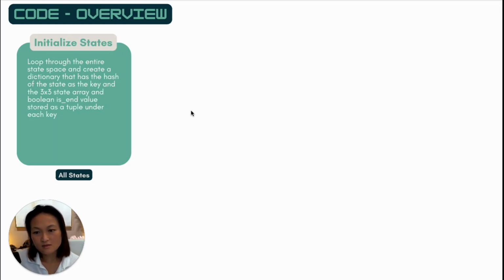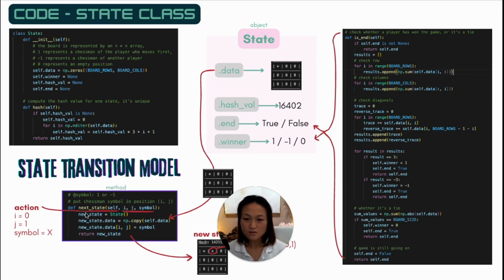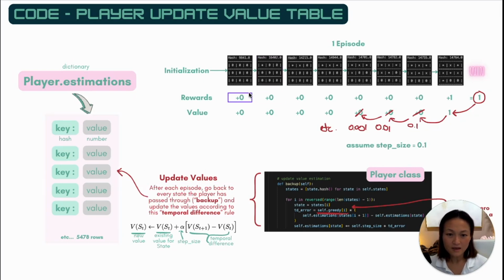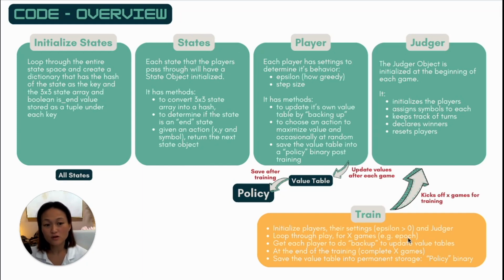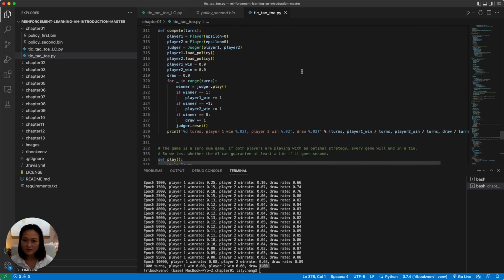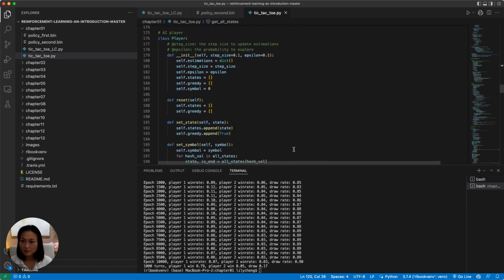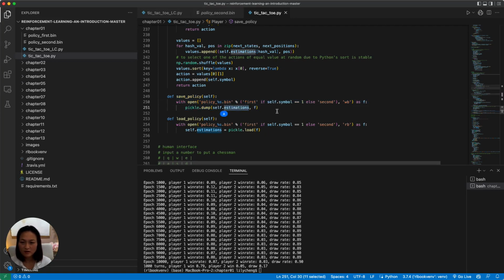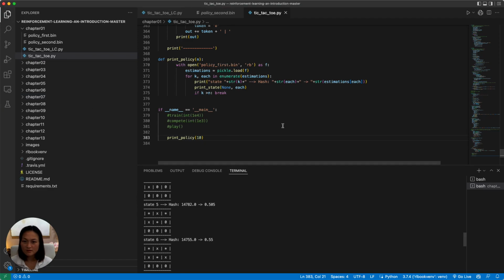RL3: Python Code for Reinforcement Learning for Tic Tac Toe: Chapter 1C Sutton & Barto Text Book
This is a series of companion videos to Sutton & Barto's textbook on reinforcement learning used by some of the best universities as standard course text - including Stanford, UCL, Carnegie Mellon

This second video covers the first few sections of chapter one.

00:00:00   Video intro
00:00:35   Overview of key code components - Loop through entire state space
00:03:56   Overview of key code components - State Class - hash, numpy array, next state method
00:06:55   Overview of key code components - Player Class - step size and epsilon-greedy configuration, backup algorithm, value table, choosing actions
00:14:45   Overview of key code components - Judger Class
00:15:30   Training function - save value table to permanent storage - binary file
00:16:54   Compete function - epsilon = 0  - greedy play, load policy
00:17:44   Python code demo and detailed explanation